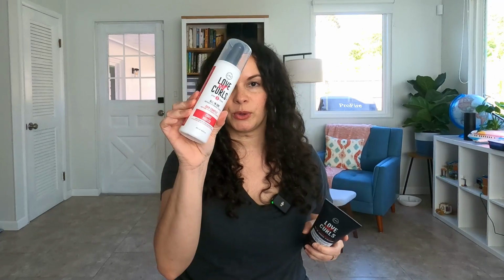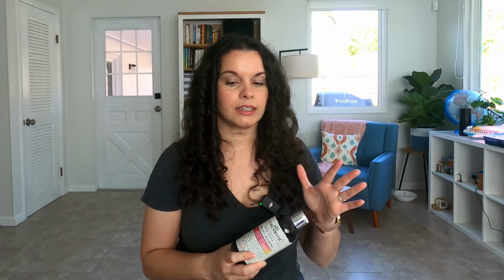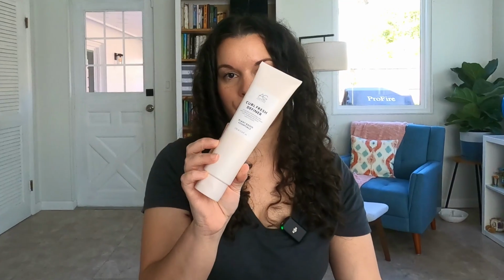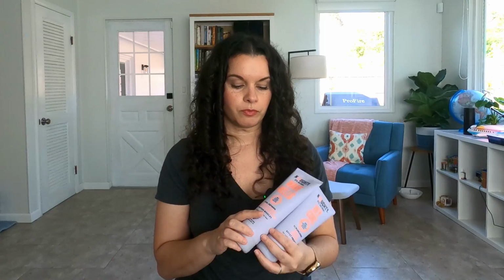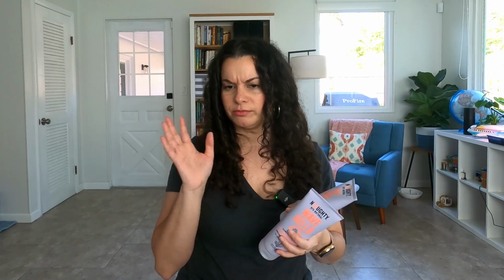5 Popular Curly Hair Products That Didn't Work for My (Fine, Soft) Curly Hair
These 5 popular curly hair products were not a match for my fine, low density, soft, moisture hating curly hair. I share the results they gave me and why they didn't work for me.

Miribel Naturals use code HOLISTICENCHILADA

About The Holistic Enchilada

Hi and welcome to The Holistic Enchilada! My curly hair journey started over 10 years ago when I decided to start embracing my wavy and curly hair. Since then, I have learned so much about proper natural hair care and revived my 2b frizzy hair to defined and healthy 2c and 3a hair. I share curly hair tips to help you care for your natural curls in a more simplified way.

Popular topics on my channel include:
Curly Hair Routines for 2c 3a Hair
Curly Hair Tips & Tricks

The Holistic Enchilada is a participant in the Amazon Services LLC Associates Program, an affiliate advertising program designed to provide a means for sites to earn advertising fees by advertising and linking to amazon.com.